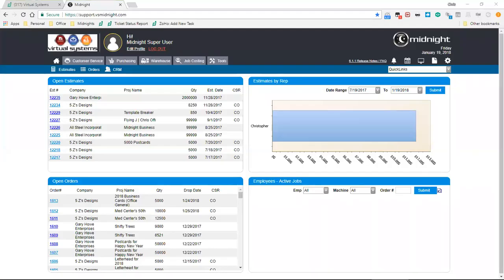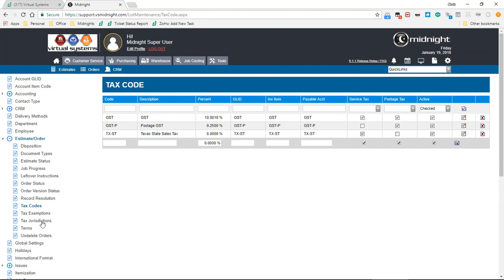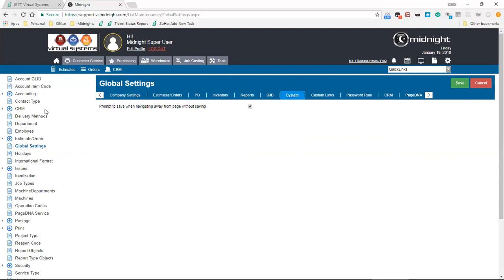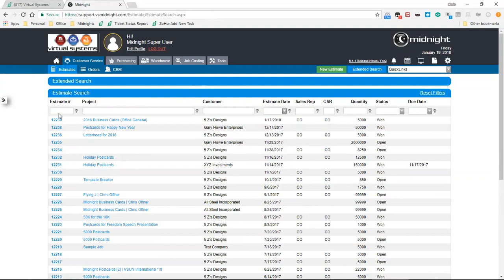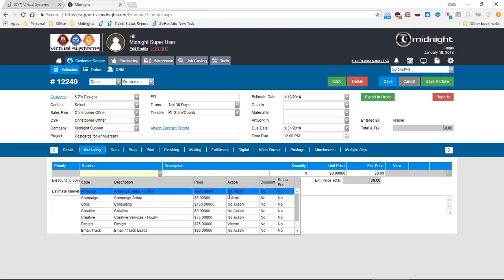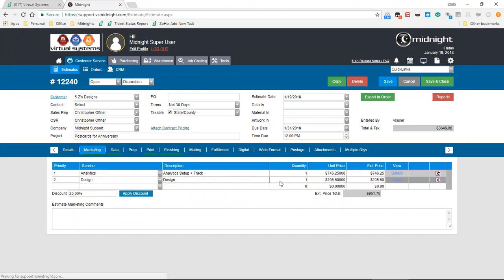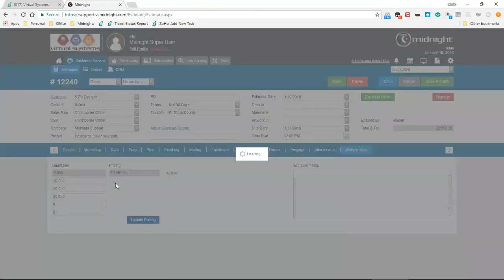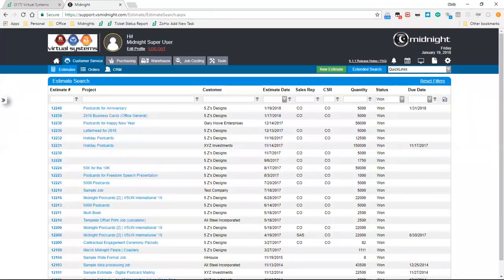Midnight 6.0 Training | Estimates | Jan. 2018